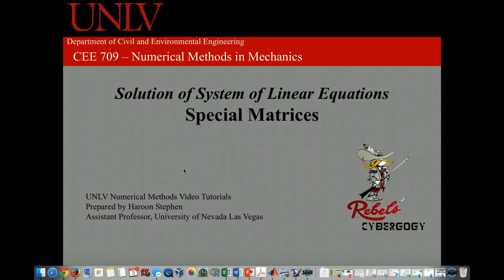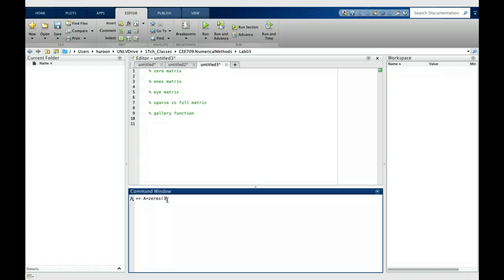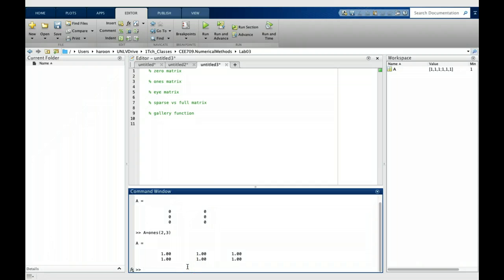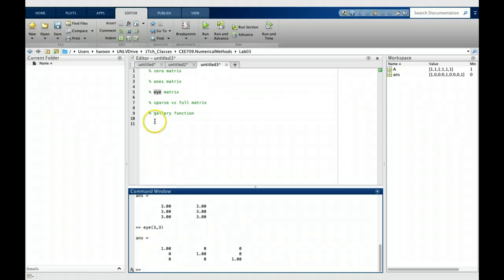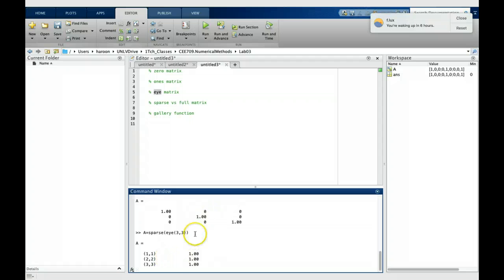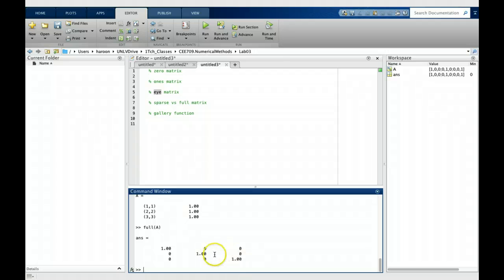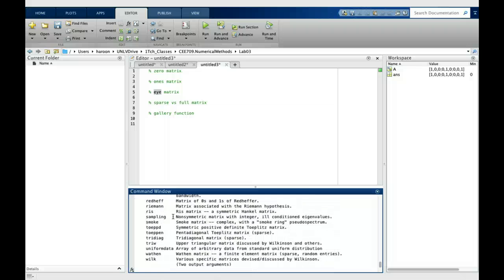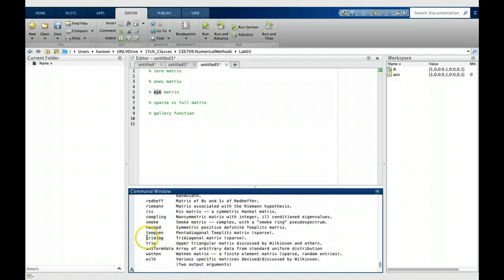Lab03_4 Special Matrices